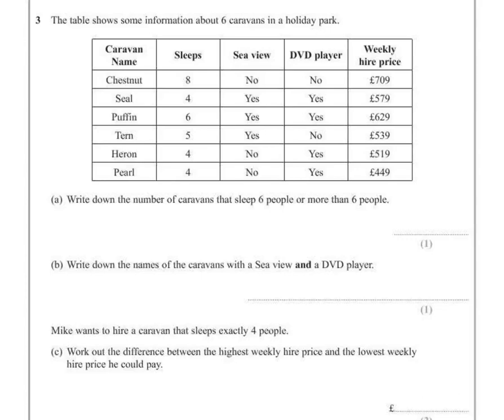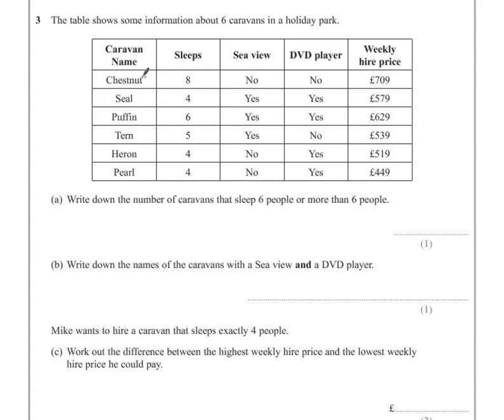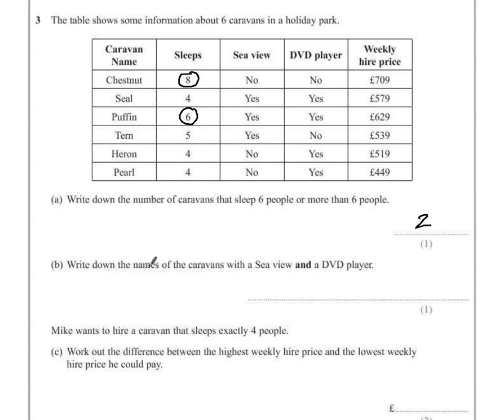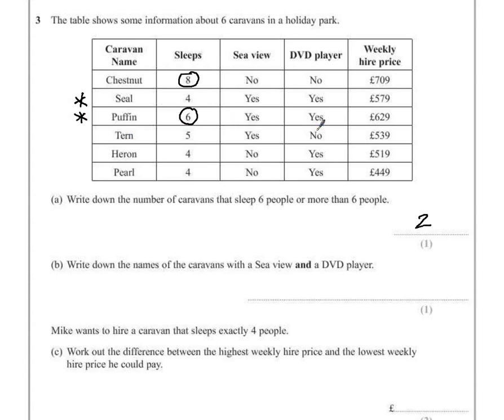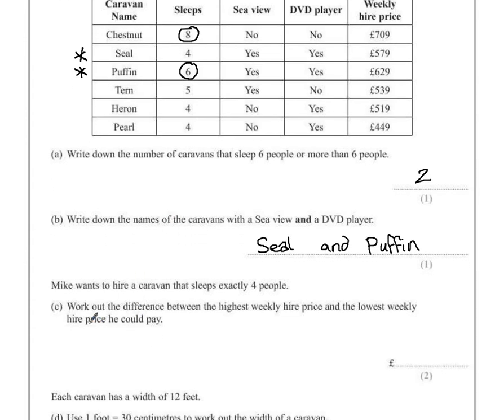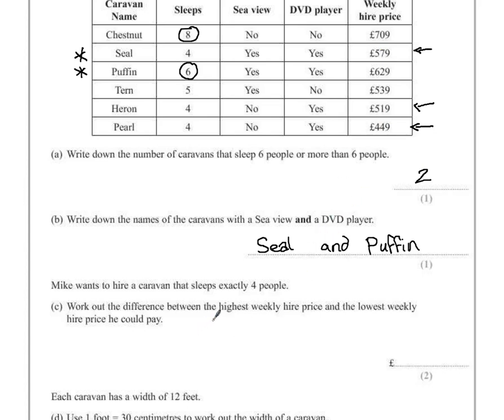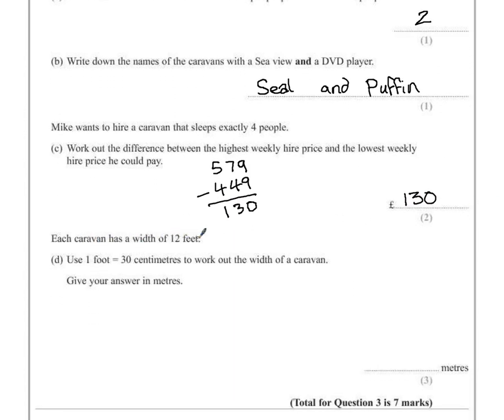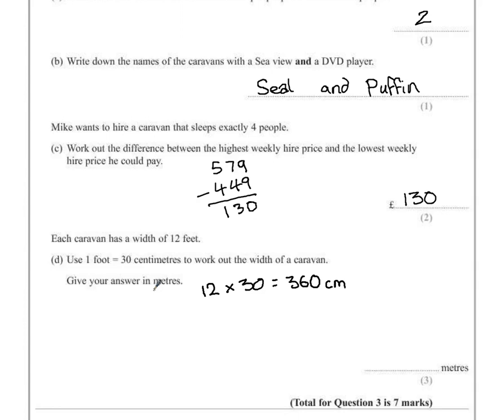PGSMaths: EdExcel June 2013 1F Q03 - Tables